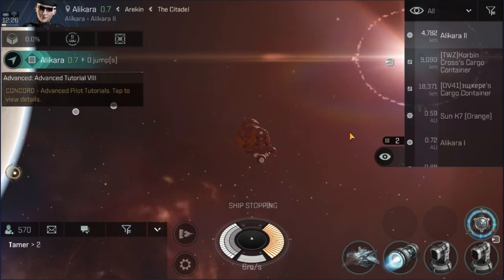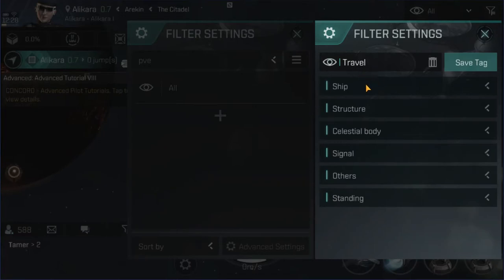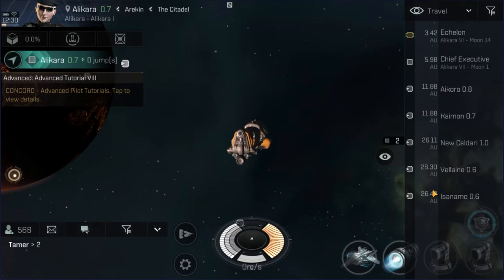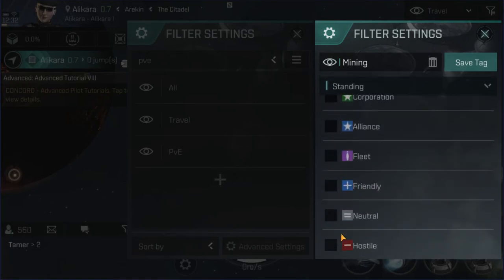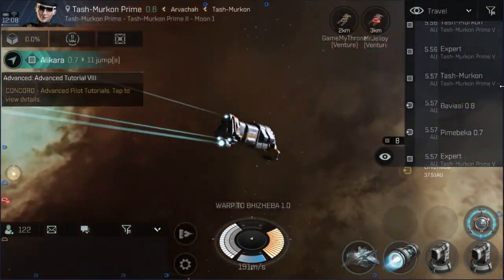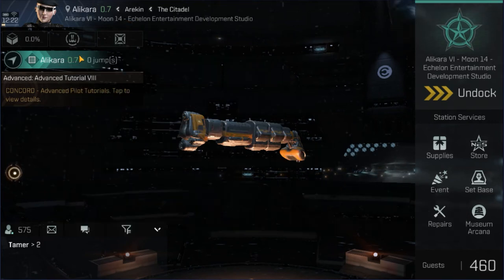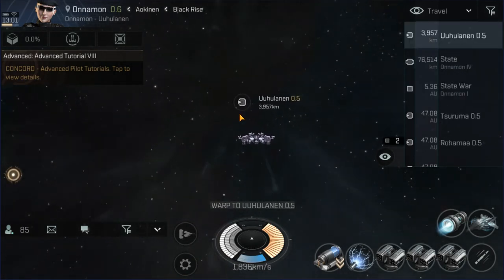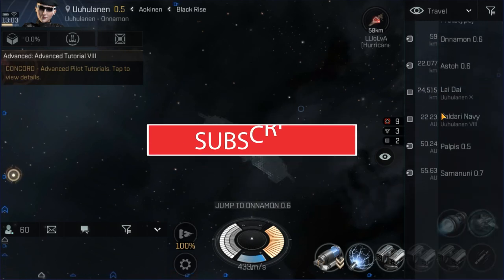New2Null Navigation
Learn how to navigate space in null sec and keep yourself alive. If you are new to Eve Echoes, or new to operating in null sec, then this video series is for you!